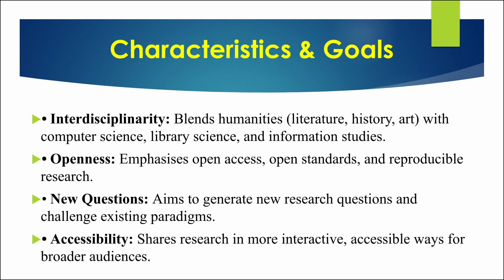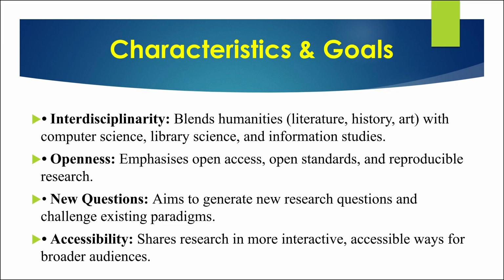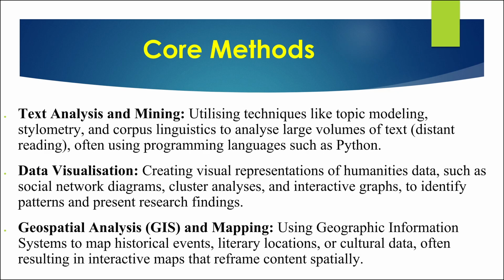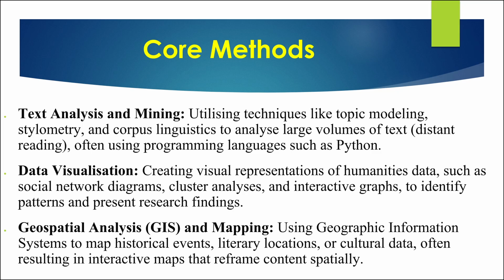ICT ELRC - Methods and Approaches of Digital Humanities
Dr. V. Anuradha ( Department of English SF ) - Methods and Approaches of Digital Humanities - ICT ELRC @ VCW